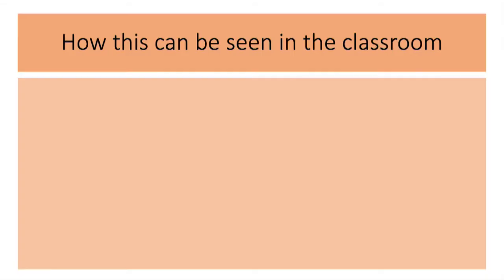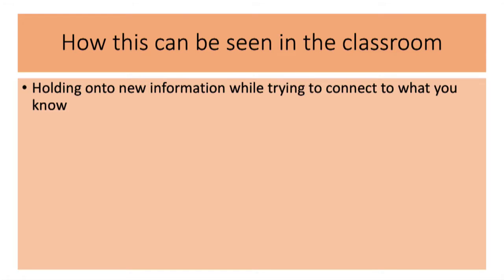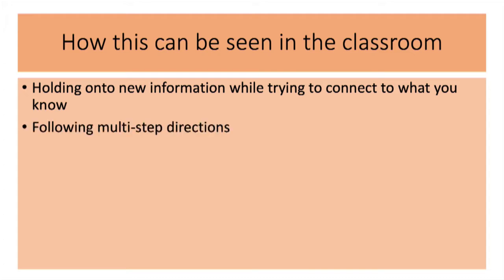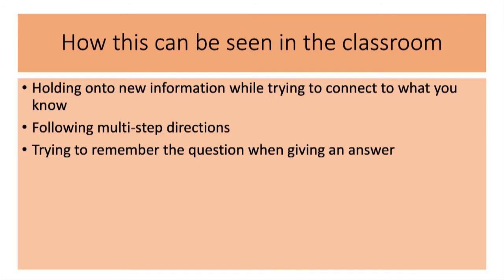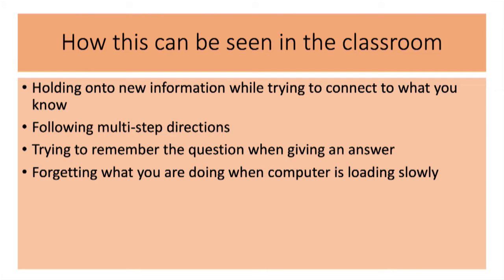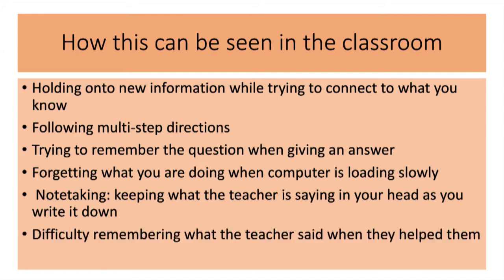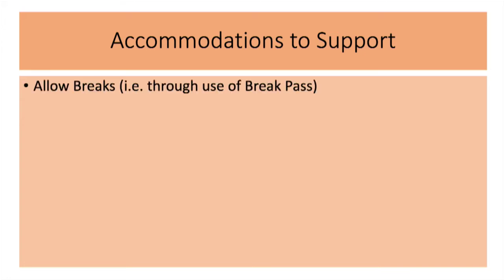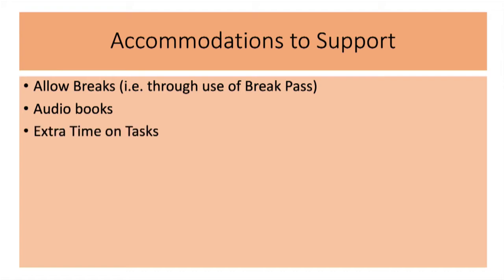WORKING MEMORY: What it is and how you can support it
Time Stamps here so you can jump to each part:

1:26 – What is Working Memory?
3:31 – Examples of Working Memory
5:42 – How might working memory needs show up in the classroom
8:02 – How to support students with working memory
14:33 - Conclusion

This is an overview of a presentation I gave to a group of teachers at my school last year in order that we could all effectively support a student on my caseload with difficulties with working memory.

I didn’t want this just sitting in my hard drive, so I wanted to get the info out there and hope it may be able to help any other students and the IEP team in this area of working memory.

About Me:

My name is Beckett Haight...sometimes Mr. Beckett, sometimes Mr. Haight. I am a former student with special needs who went on to become a Special Educator.  Started as a volunteer in a classroom for students with developmental disabilities while in high school, then a Teacher Assistant for four years while in college, and I have been a Special Education teacher for the past 15 years in California, the Dominican Republic, Kuwait, Ethiopia, Mexico, and Bali.

I love all aspects of Special Education, but have a particular passion for behavior support and post-secondary transition.  I have been in the education game for 22 years and doesn’t see anything changing for the next 22.

Teachers Pay Teachers (TpT) has some of my remixed for the internet content